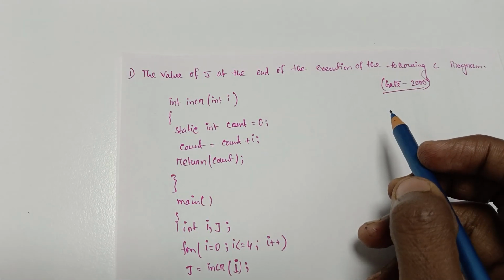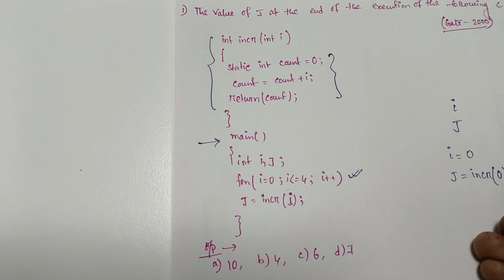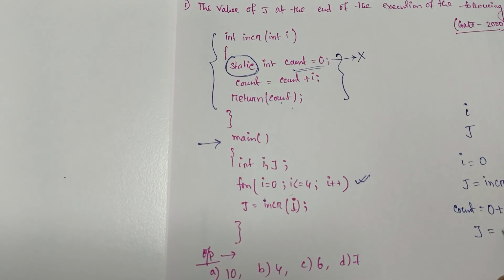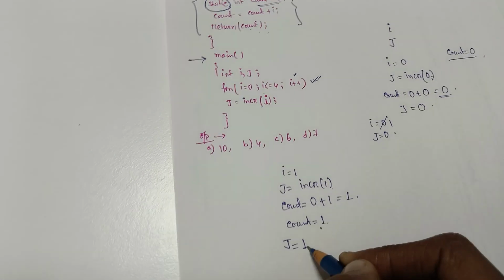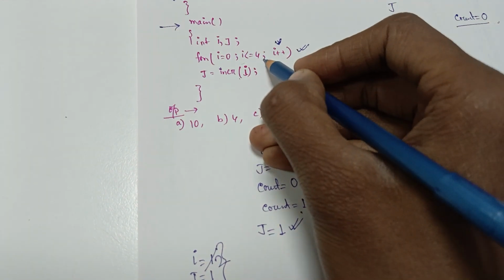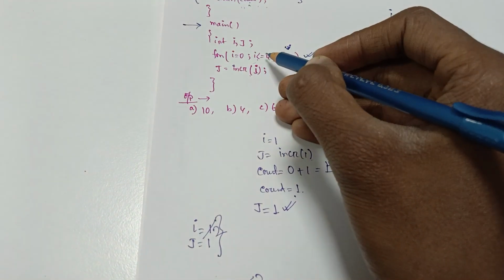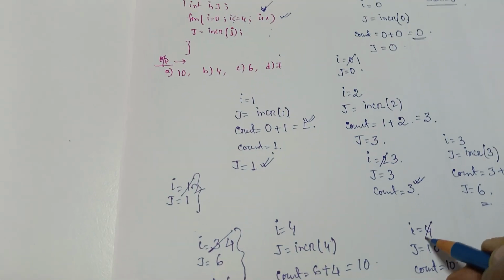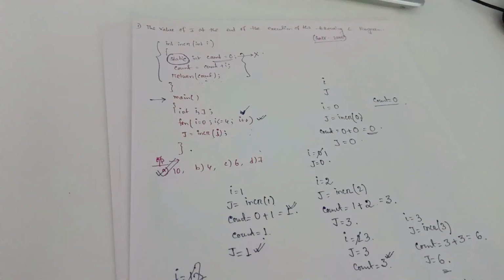C Programming Lec 3|| Questions on For loop &Static Variable || Gate 2000 solution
C programming is one of the easy subject to Gate exam. We can practice here to solve the Gate questions easily. Also in college semester and placement point of view C programming is also very important.